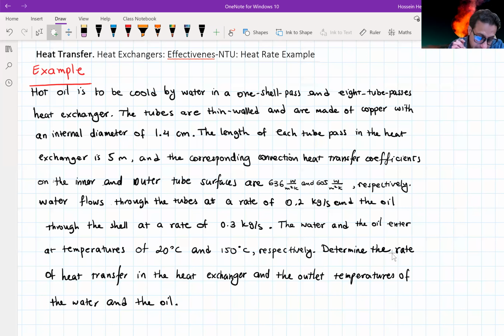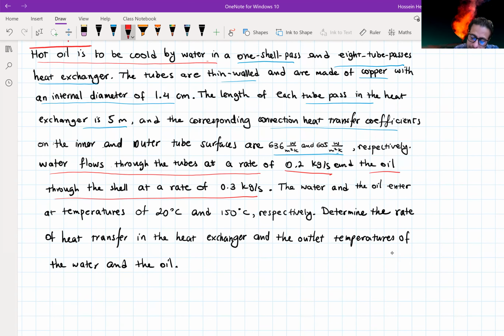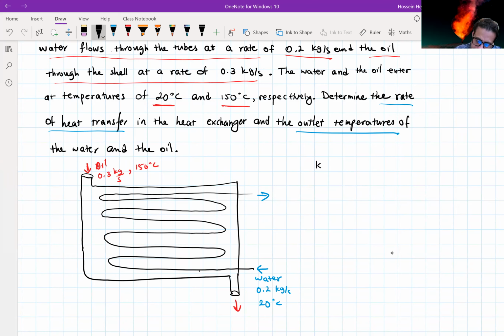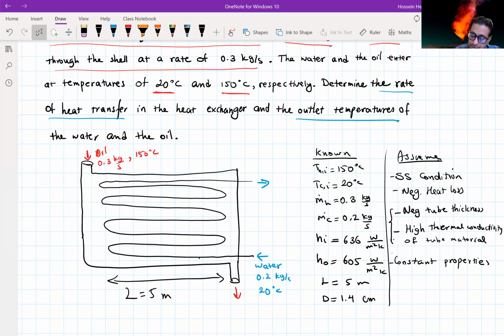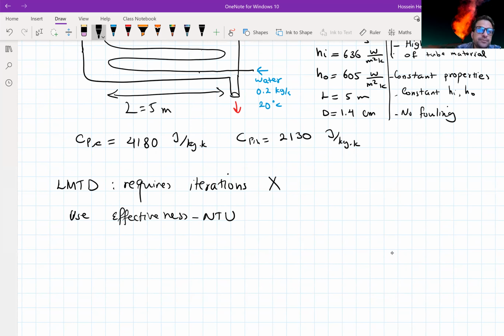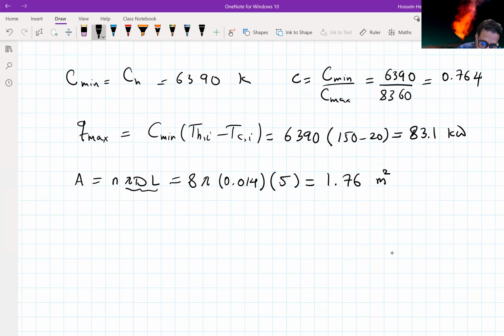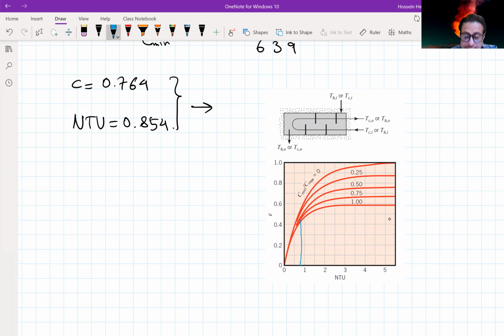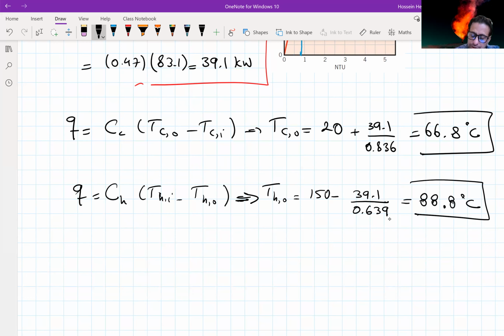Heat Transfer L18P4 Heat Exchanger - Effectiveness NTU - Example HeatRate